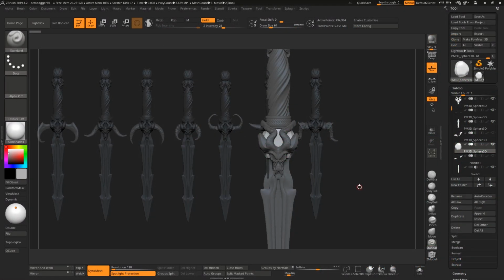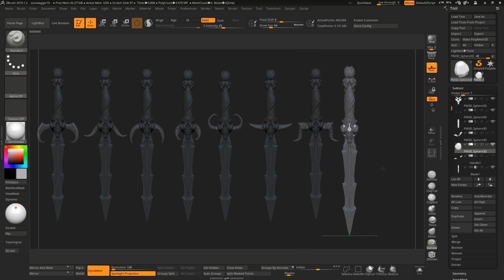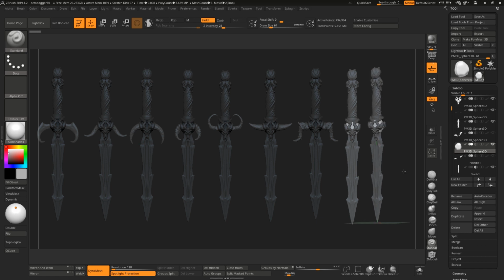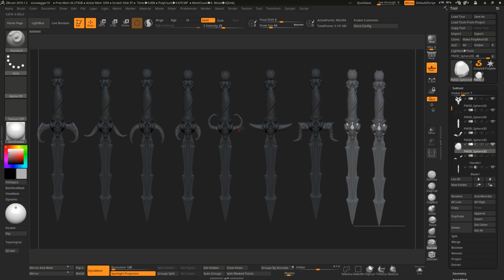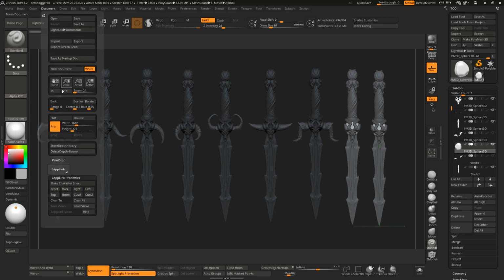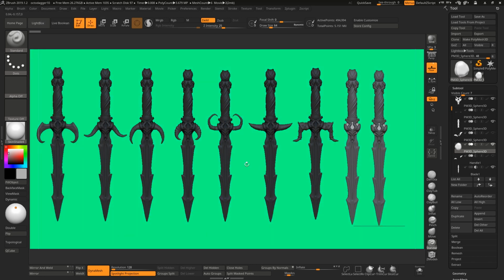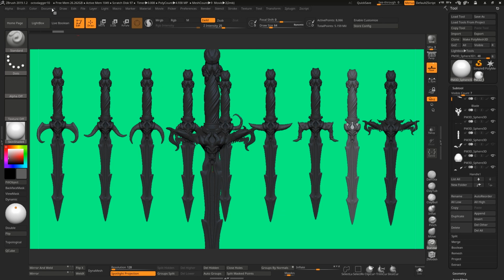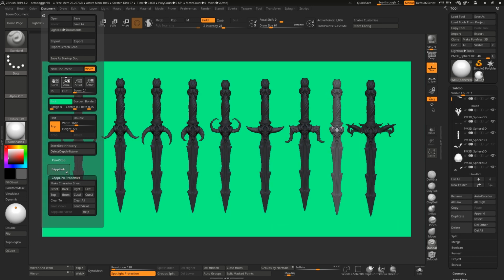Using Snapshots to explore silhouettes in ZBrush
Use the Snapshot functionality to explore silhouettes for various designs. Some tips for using it in this way.